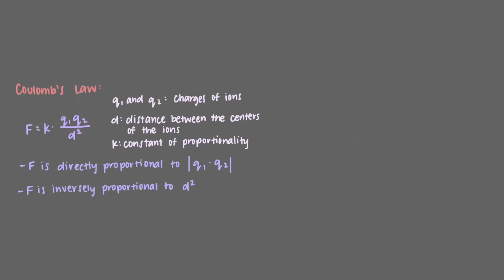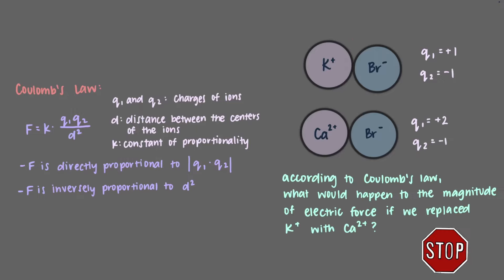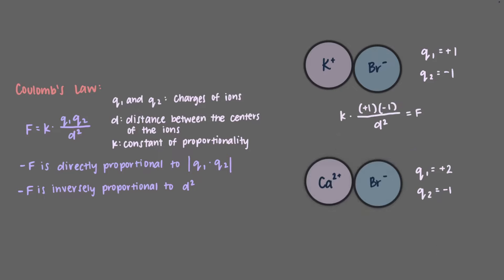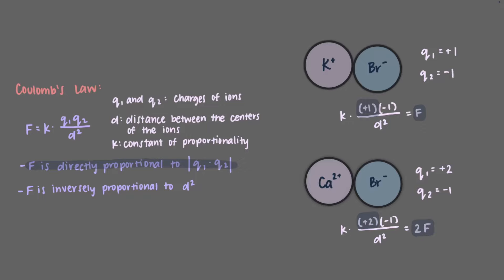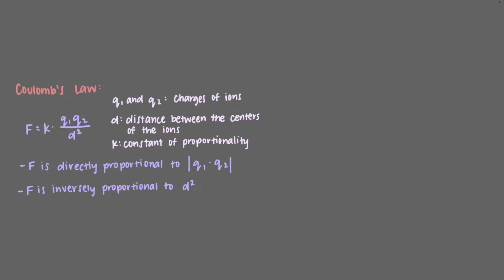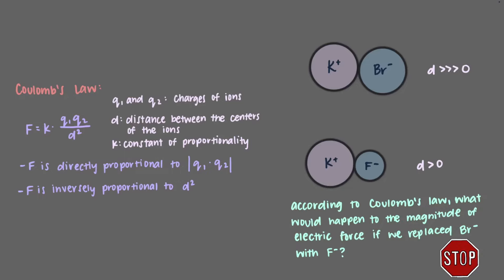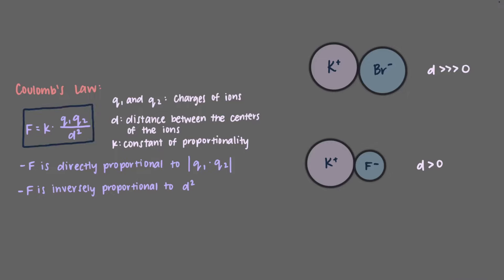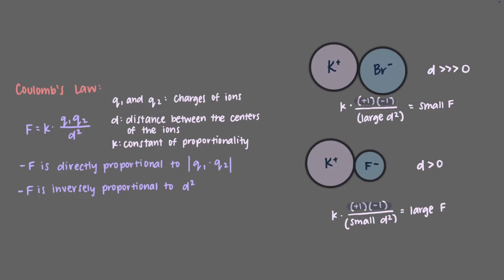Ionic compounds and Coulomb's Law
Ions come together to form ionic compounds. What holds these together? This video explores the role of Coulomb's law in the formation of ionic compounds.

Video author: Nadja Jacimovic
Narrator: Nadja Jacimovic
Project director: Binyomin Abrams